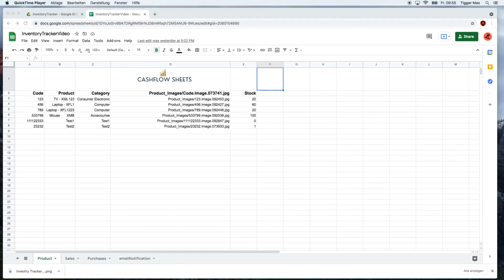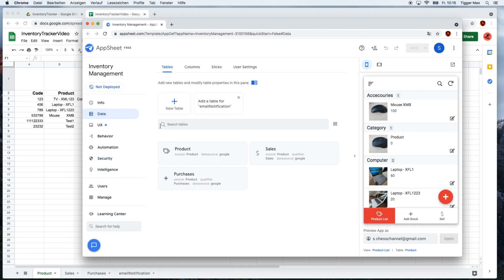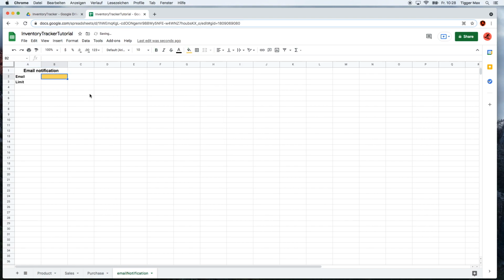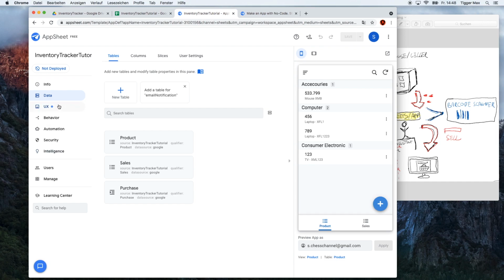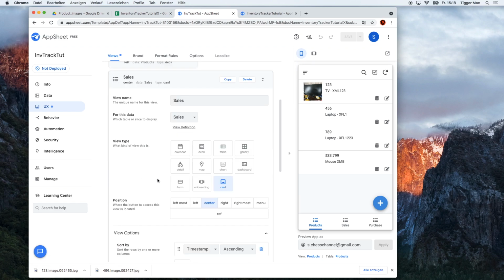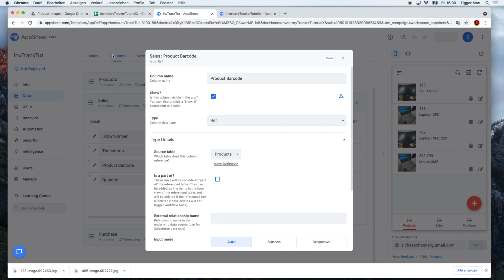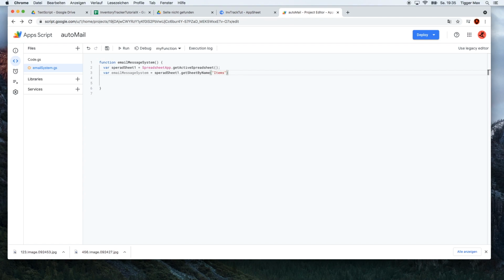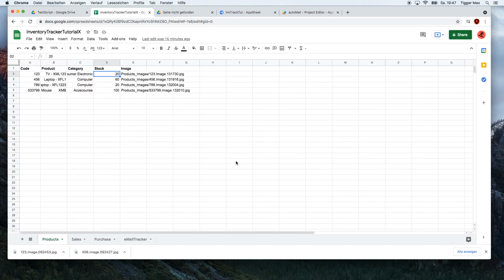Google Sheets - Inventory Management System Template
Welcome to an awesome video about  Inventory Management System Template!!
Inventory management is the supervision of inventory and stock items, overseeing the flow of goods from manufacturers to warehouses, and then to their point of sale.
In this video, you will learn how to create an inventory management system template in Google Sheets. I will show you the full process of this work!

Thanks